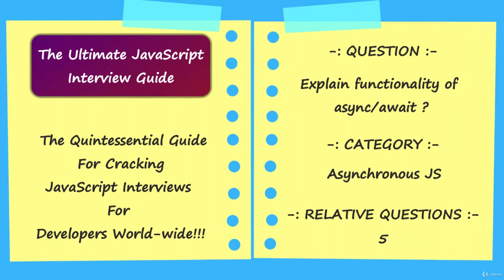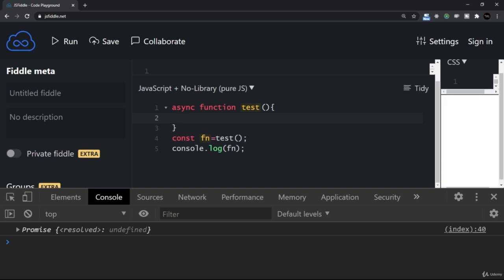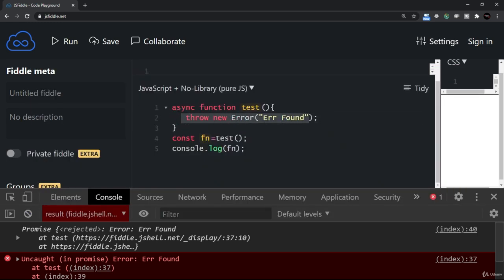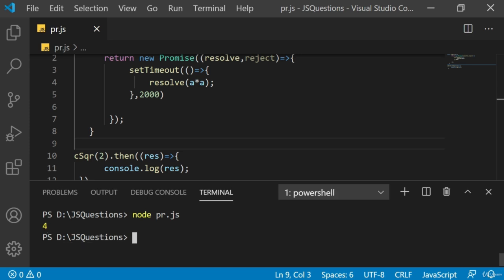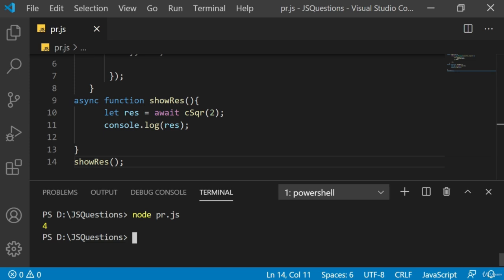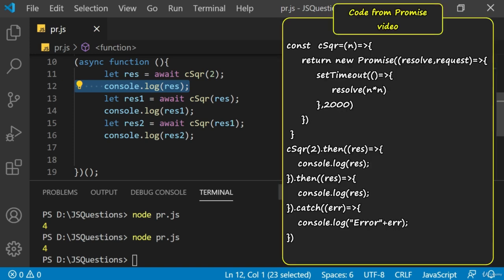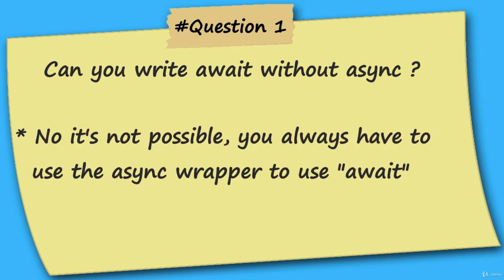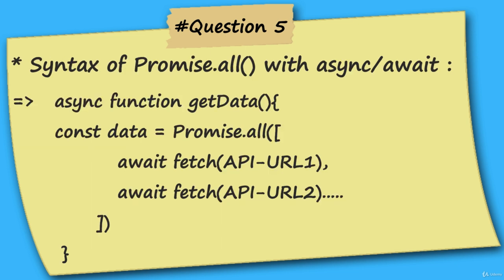Master Async/Await in JavaScript: Simplify Asynchronous Code!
"Struggling with asynchronous JavaScript? In this video, we’ll simplify async/await, explaining how it works and why it’s the go-to method for handling promises. Learn how async/await helps you write cleaner, more readable code while managing asynchronous operations effortlessly. Perfect for beginners and those looking to enhance their JavaScript skills!"